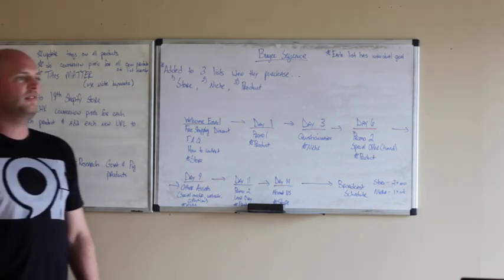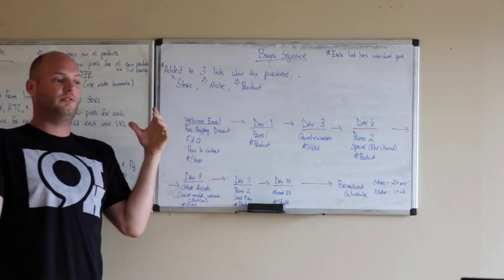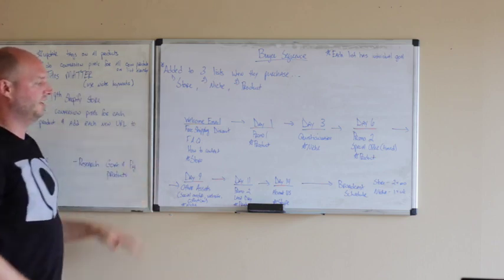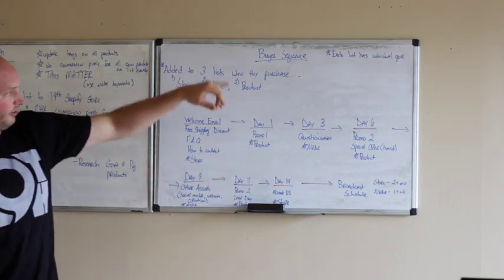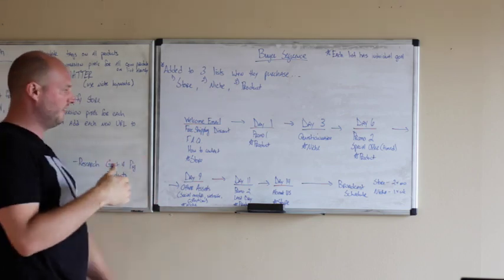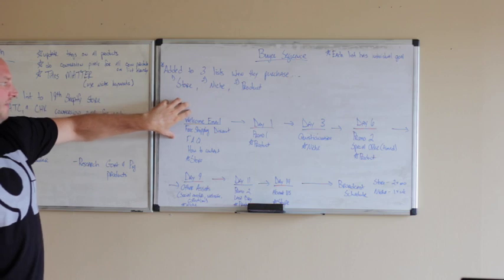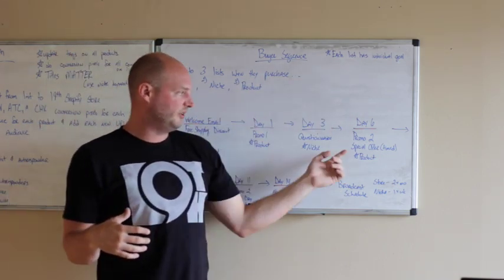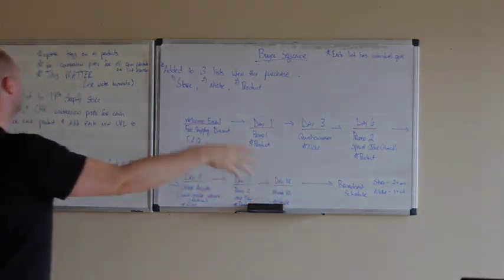Walkthrough Of The E-Commerce Buyer Email System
In this video, I share my system for dominating with your buyer email list from the e-commerce stores.